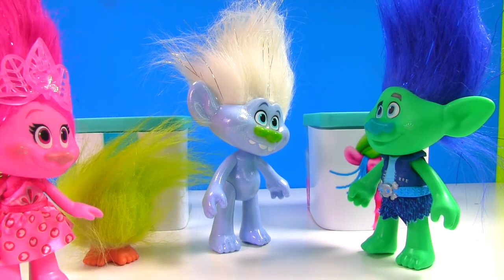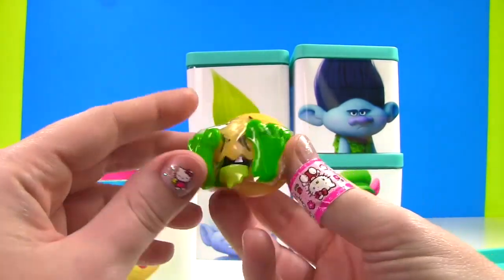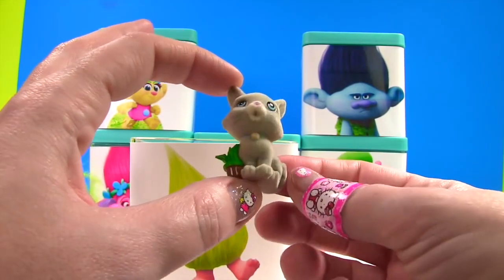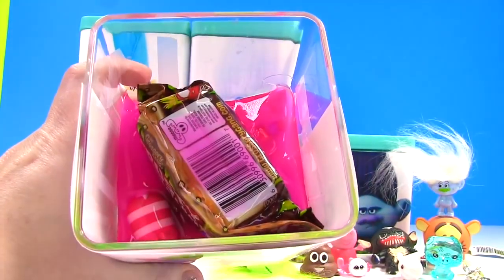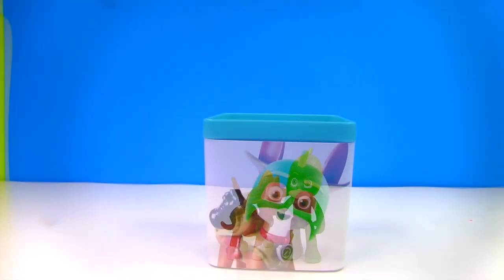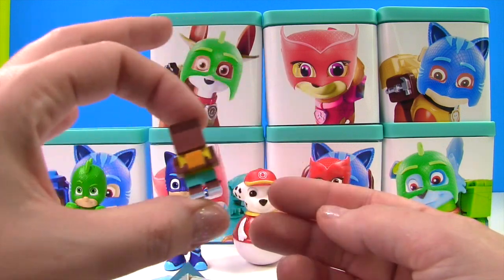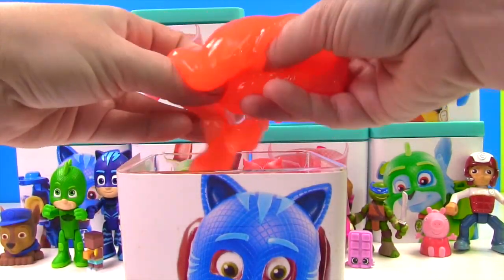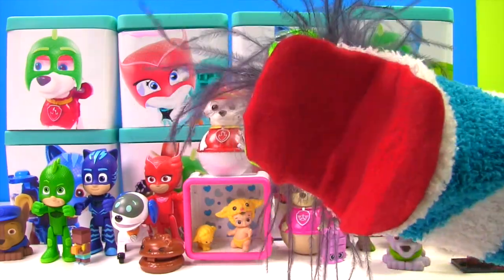Huge Surprise Blind Box Compilation with Trolls Movie Poppy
Huge Surprise Blind Box Compilation with new trolls movie Poppy